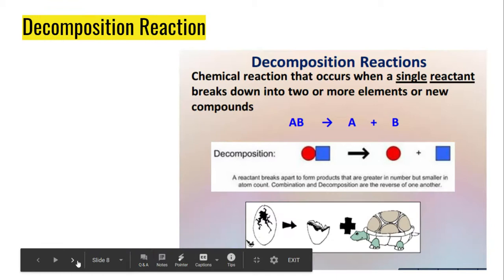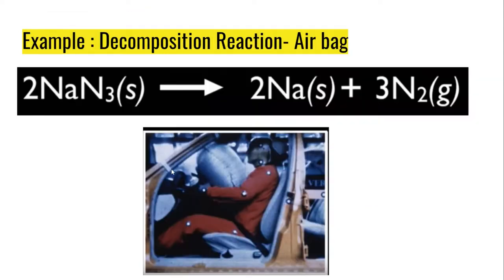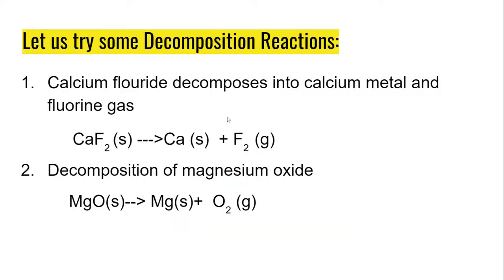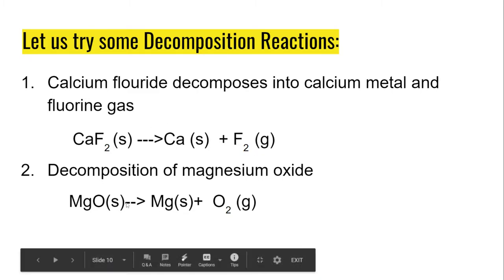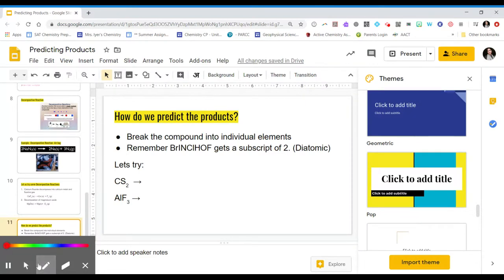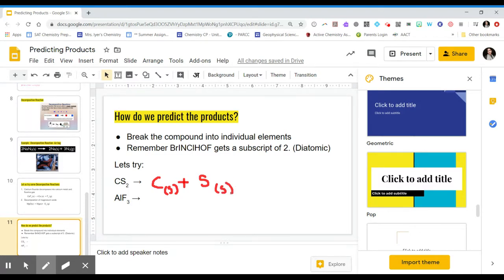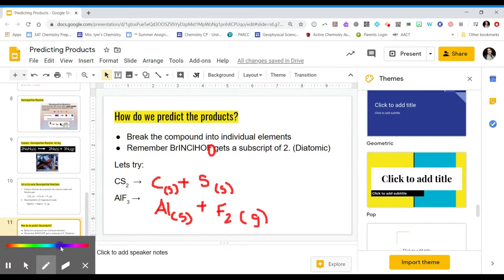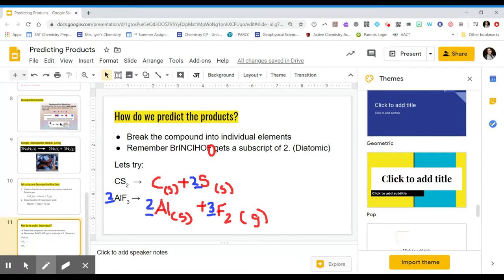Decomposition Reactions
Predicting Products